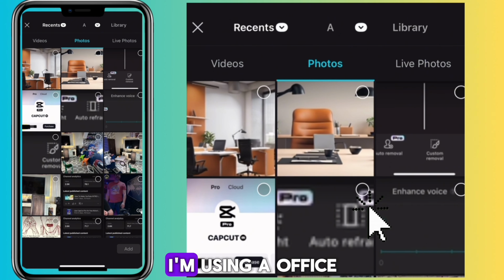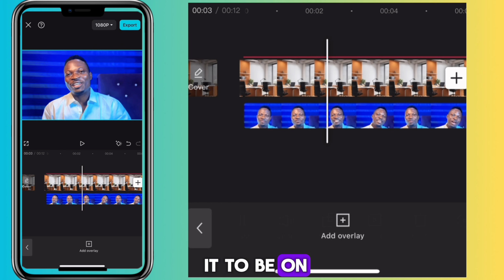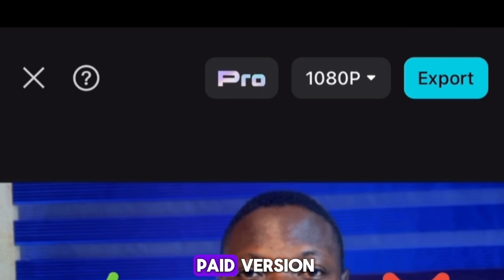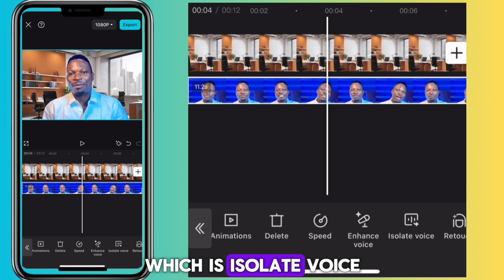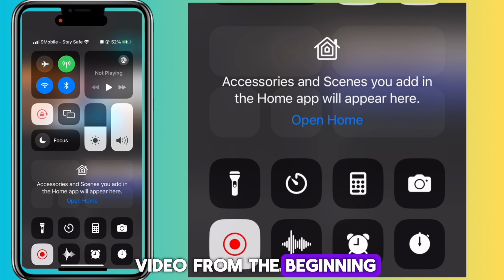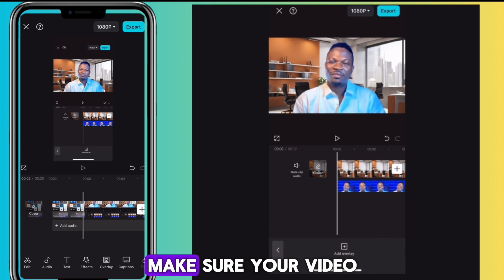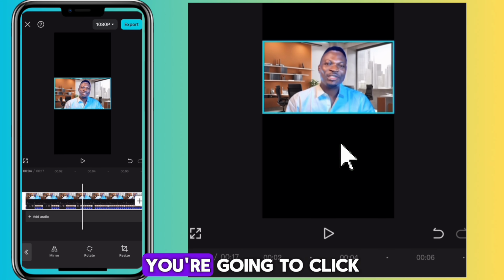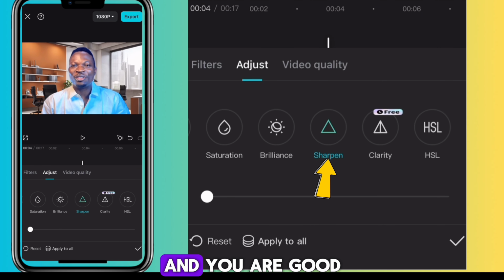Unlock Most important CapCut Pro Features For Free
Unlock the full potential of CapCut Pro without spending a dime! In this video, I will  dive into the most important features of CapCut Pro that you can access for free, Like changing of Background which are previously free and many more that has turned to subscription. Learn how to utilize advanced editing tools, create stunning effects, and enhance your videos with professional-grade features—all without a subscription. Don't miss out on these tips and tricks to elevate your video editing game!

Timestamp:
00:00  Intro
01:07 First Apply Pro Features To Project Like- Remove BG, Enhance  Voice And Isolate Voice
02:21 Check The Pro Version Has Been Applied
02:24 Try To Export Your Video T Confirm Pro Version Can't Be Export On Free Version
03:05 Screen Record Your Project
03:29  Import Your Screen Record Project To Your Timeline
03:44  Edit On Free With All Pro Features Applied
04:07 Apply YouTube Aspect Ration On Resize
04:49  Apply Sharpen to Enhance The Picture Quality
05:08 Export For Free
05:12 Preview The Final Cut

A Huevo - Luna Cantina